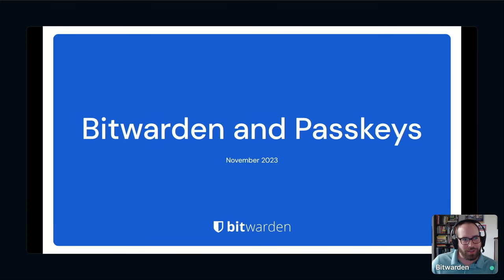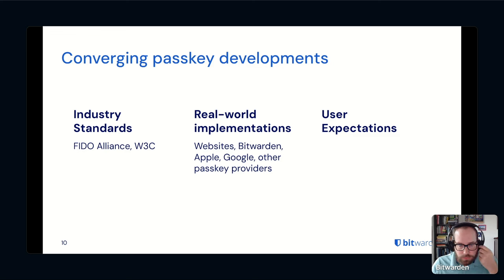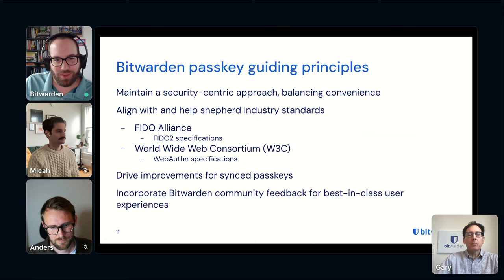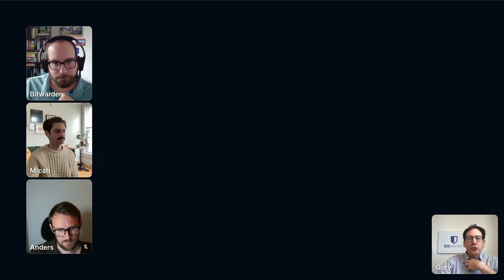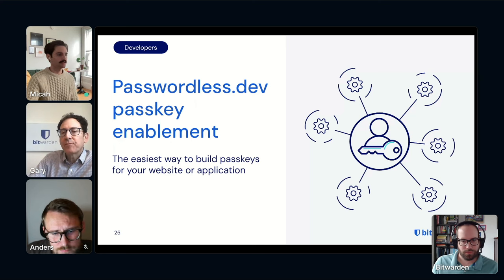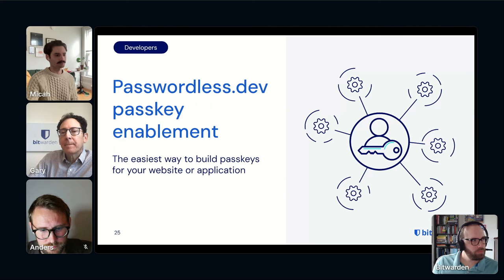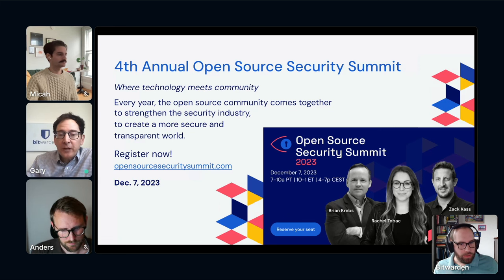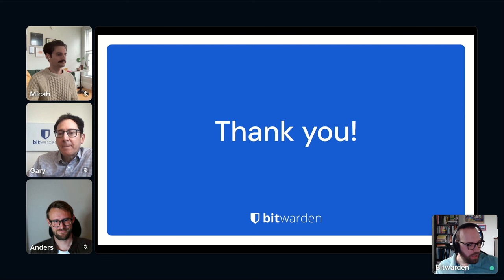Bitwarden and Passkeys Webcast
Read more about the latest Bitwarden Password Manager release adding passkey support in this blog